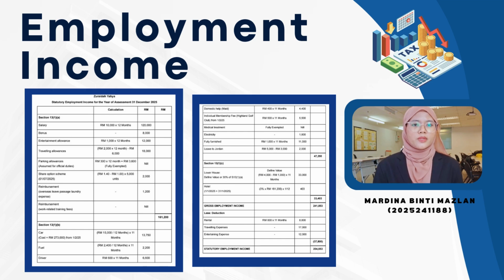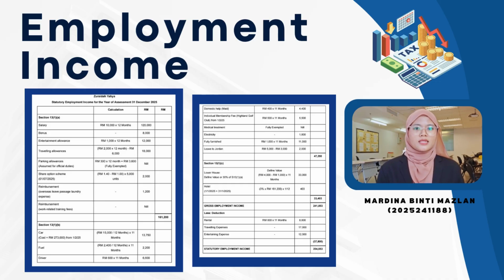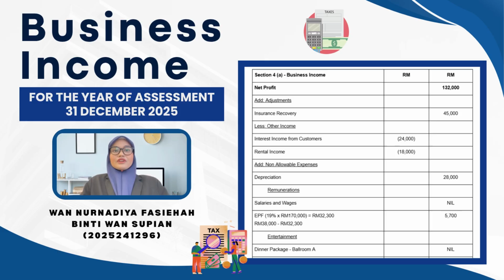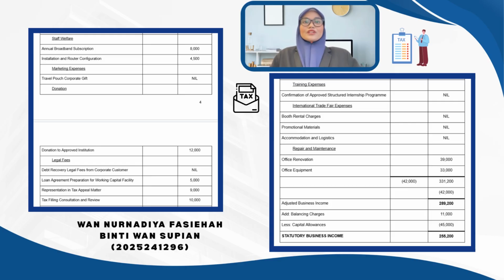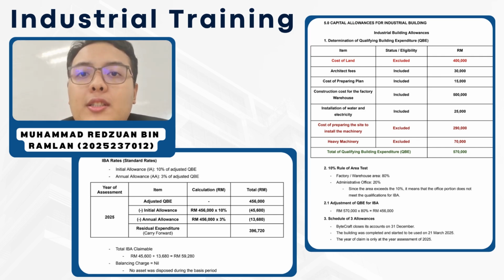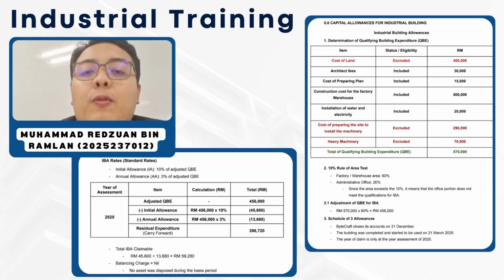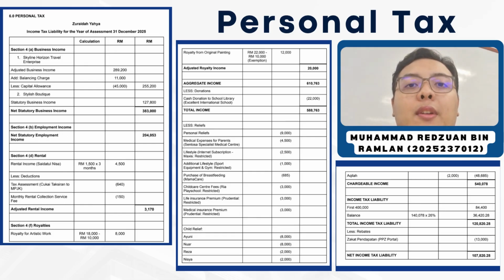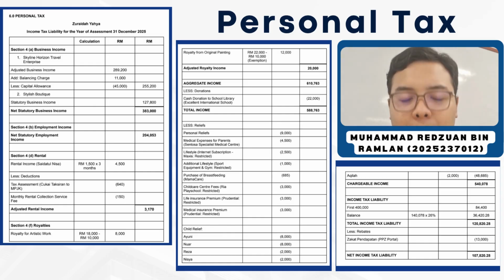AM2354A_ZURAIDAH YAHYA_ACC426